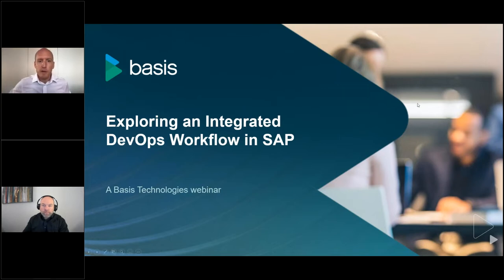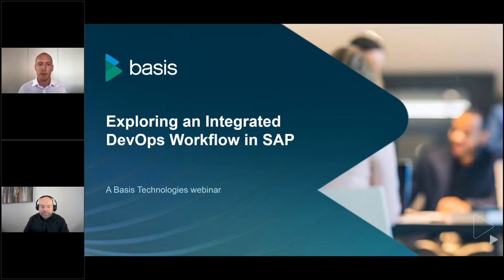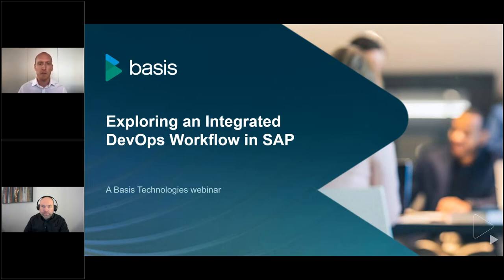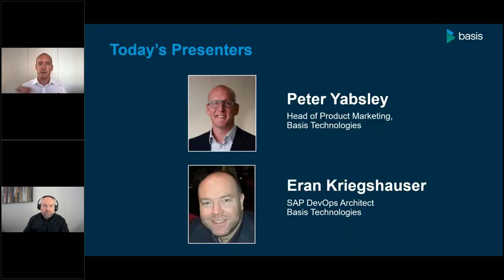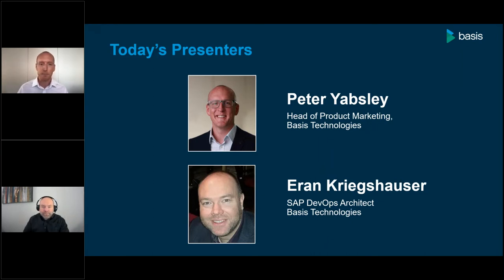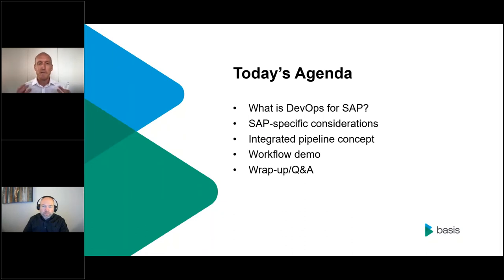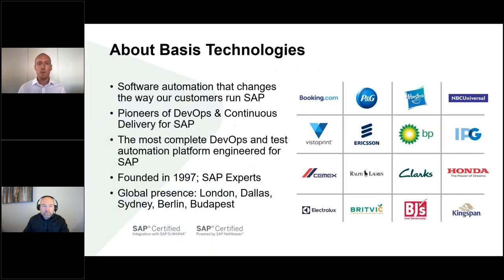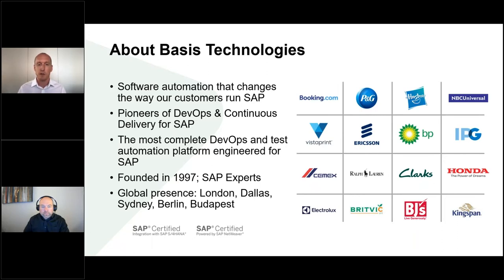Exploring an Integrated DevOps Workflow in SAP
In this Basis Technologies' webinar, we’ll explore how enterprises are integrating their existing DevOps processes with SAP for maximum value and business agility. Watch to see a live demonstrate of how dependent SAP and non-SAP change can be aligned using tools like Azure DevOps, Jenkins, Slack and ActiveControl.